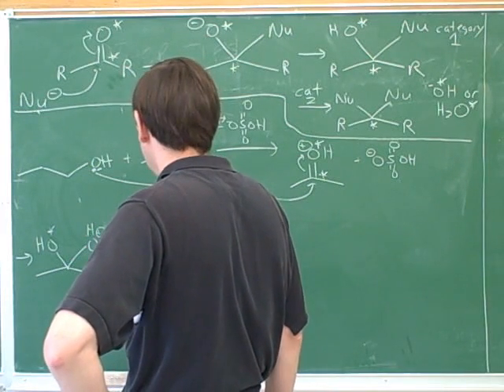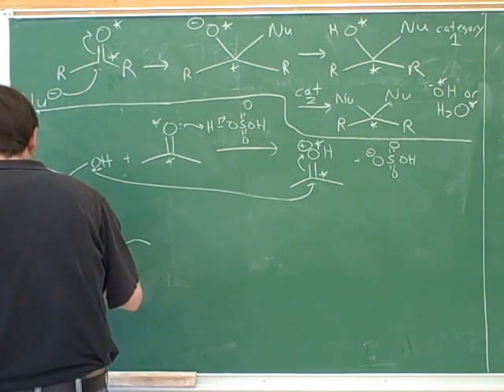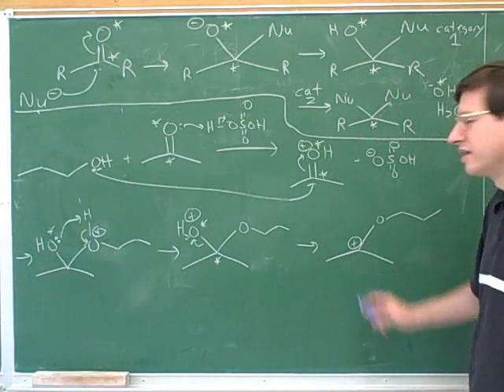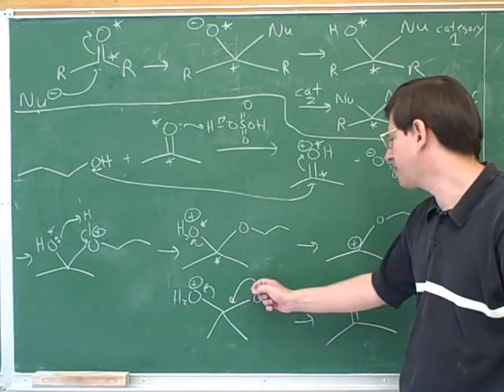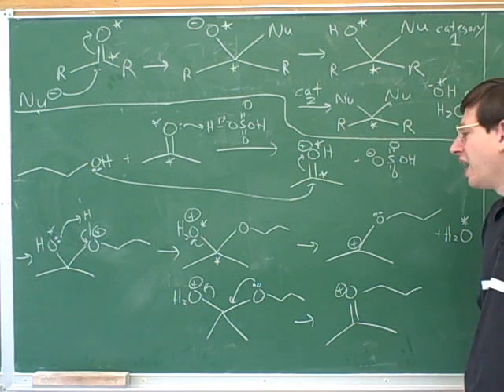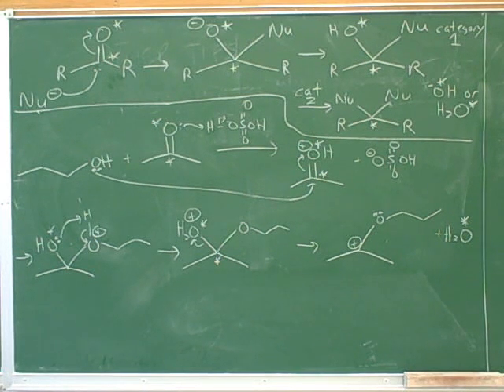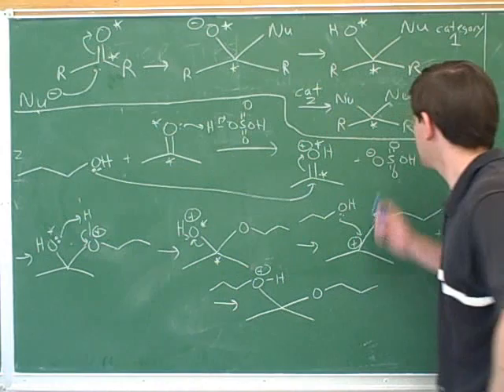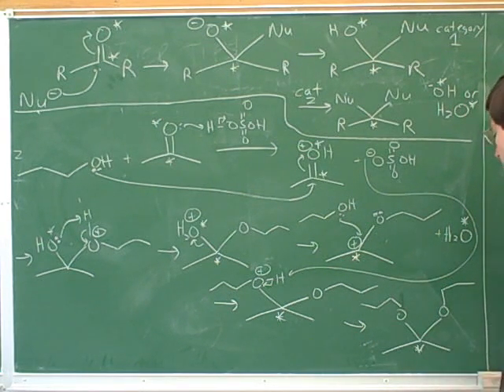Aldehydes and ketones. Acetals and ketals (5)